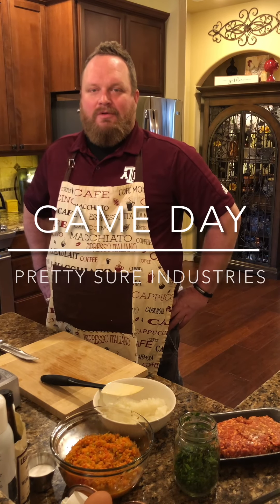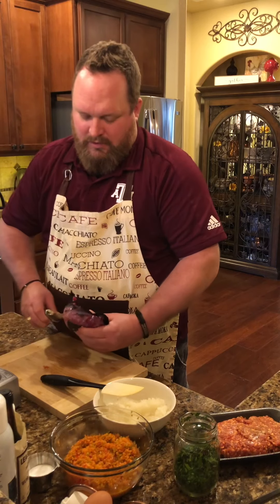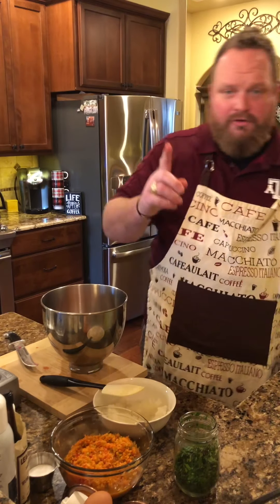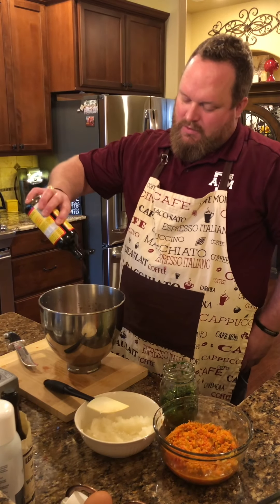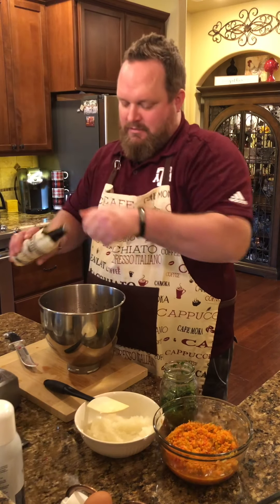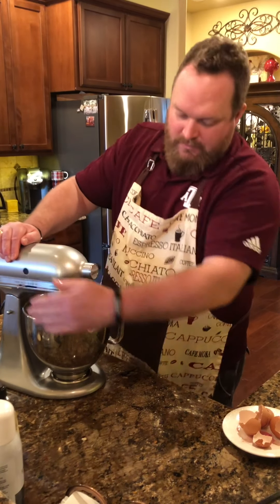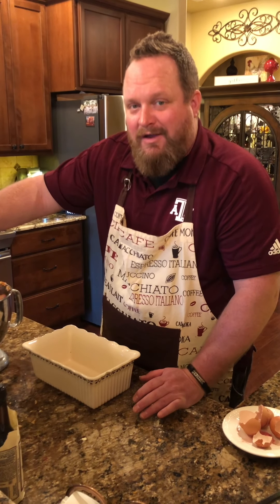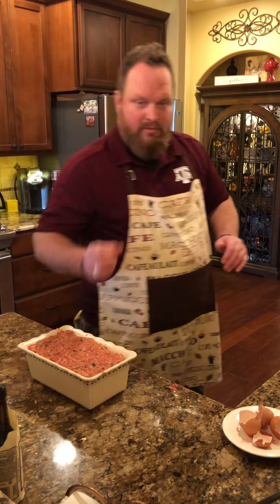Gameday Meatloaf - The BEST meatloaf from scratch. My Father’s Meatloaf Recipe.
Preparing my late father’s meatloaf for college football game day.  Texas A&M 🆚 LSU
GIG ‘EM AGGIES!  WHOOP